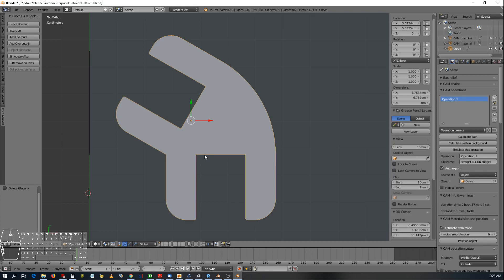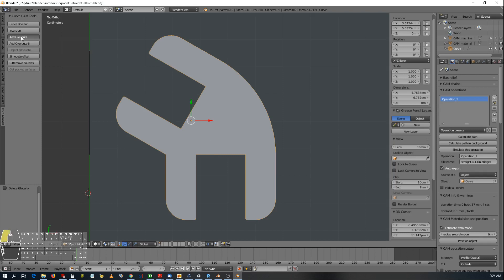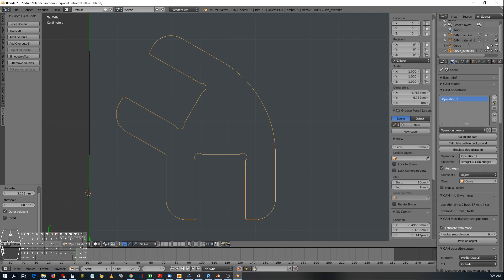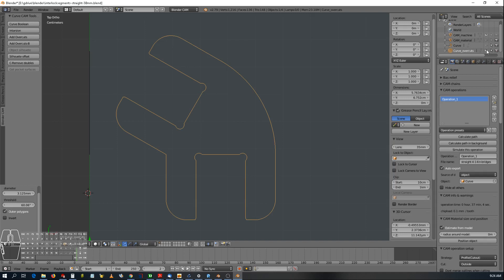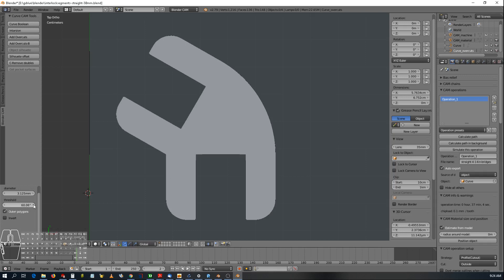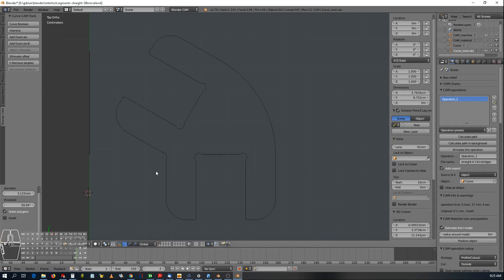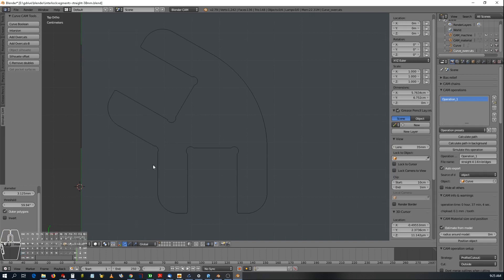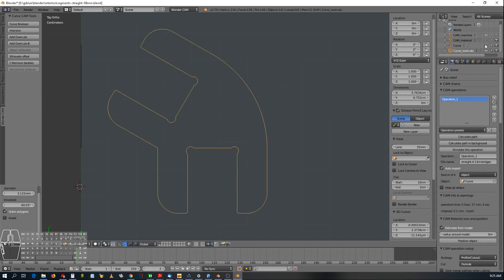fabex cnc: Curve CAM tools - AddOvercut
Overcut to be able to join 18mm plywood to a connector.

You can join us for a chat at matrix
if you want to chat.
We are the contributors keeping fabex cnc (formerly Blendercam) alive and well.